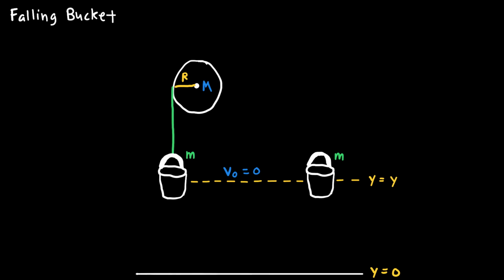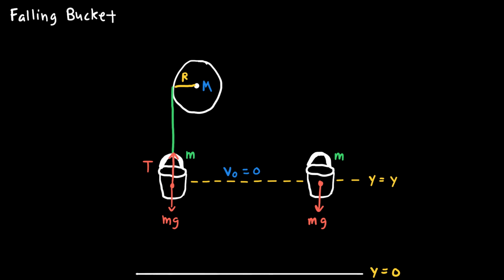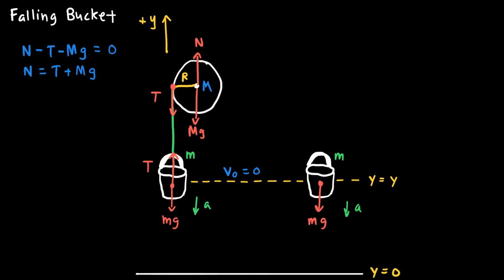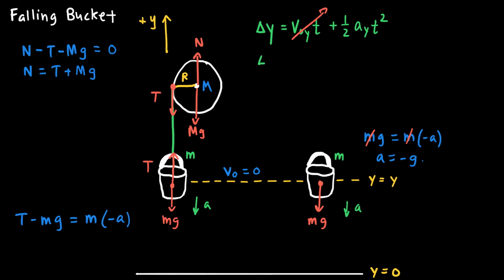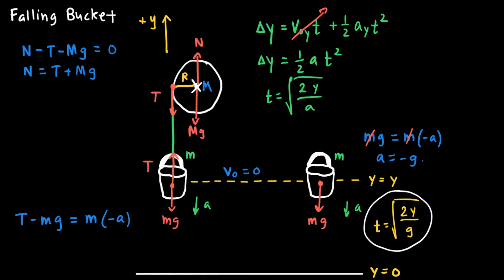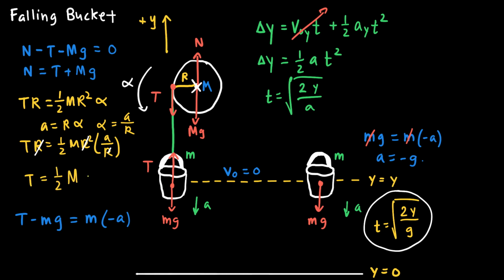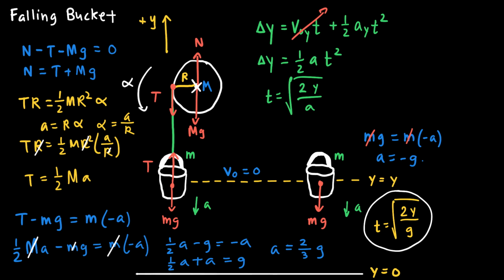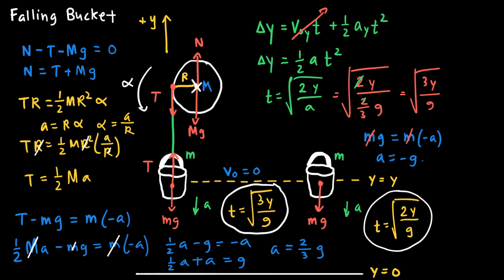Falling Bucket Rotational Motion Example